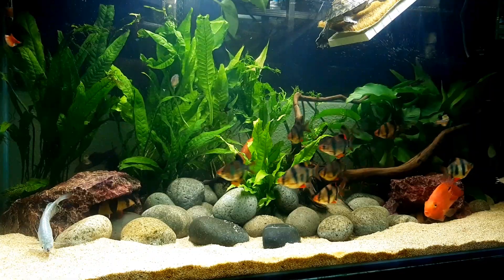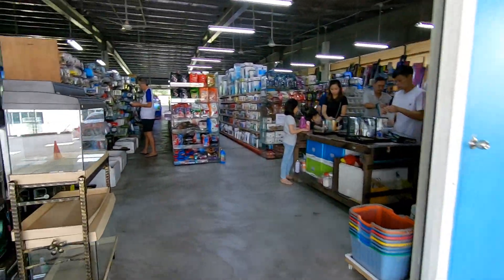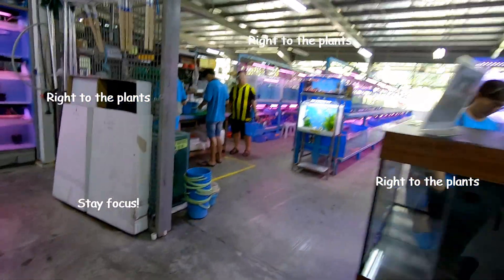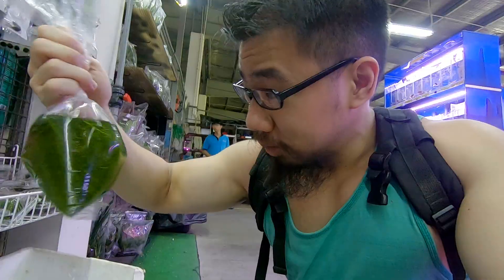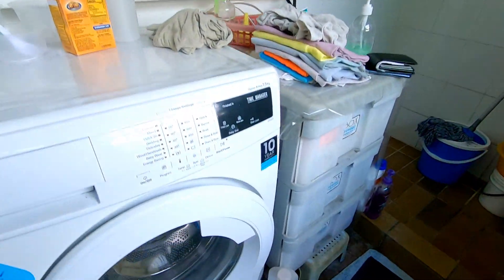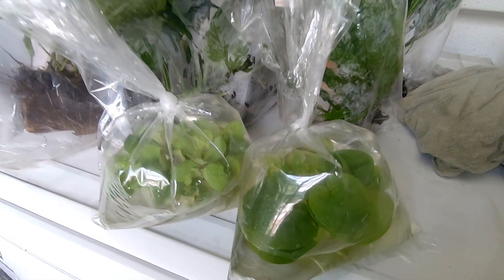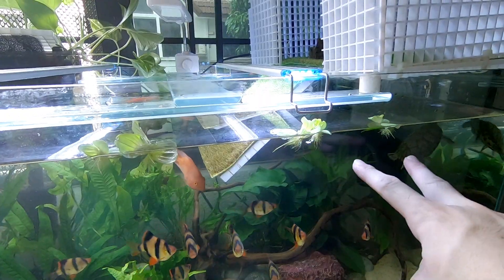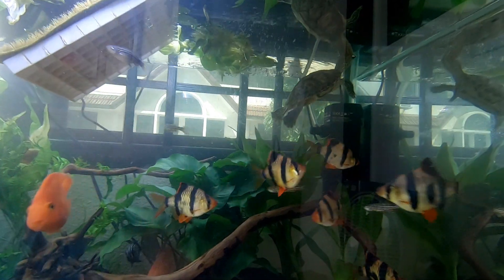Building an ECOSYSTEM aquarium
I use live aquatic plants such as Java Fern, Anubias, Water Lettuce and Frogbit, that I bought from Nanyang Trading Aquarium in Yishun, to create an ecosystem that aids in removing nitrates out of the water column, reducing the frequency of water changes needed. I also use Pothos, also known as Devil's Ivy or money plant, in my hang on back filter.

My 50 gallon ecosystem is heavily stocked with a red eared slider, blood parrots, tiger barbs and a couple of other species.

Address: 8 Chencharu Link, Singapore 769197